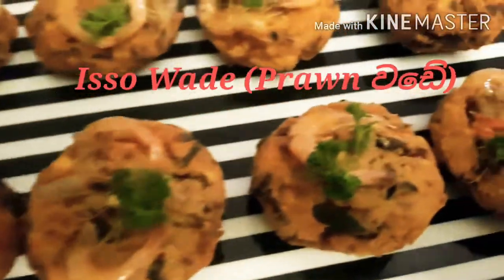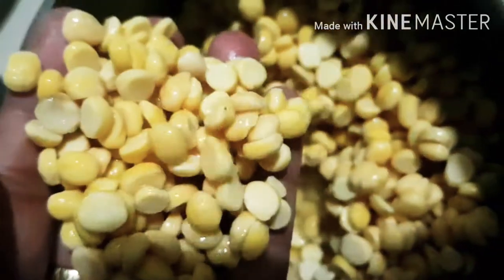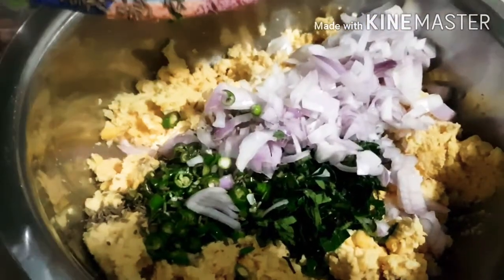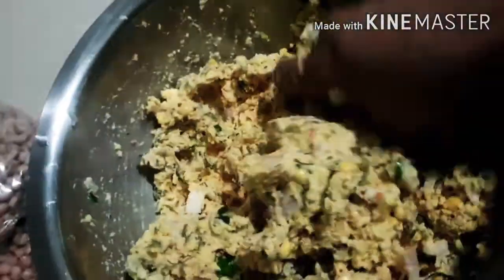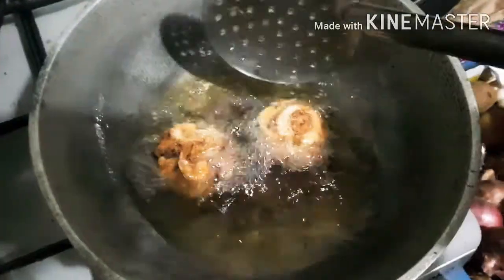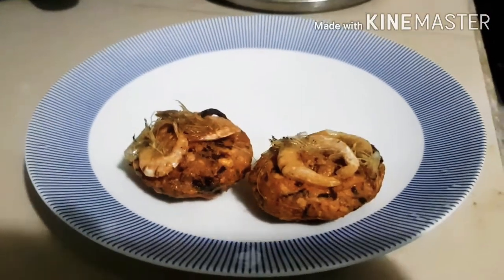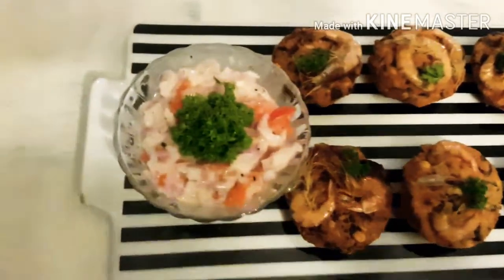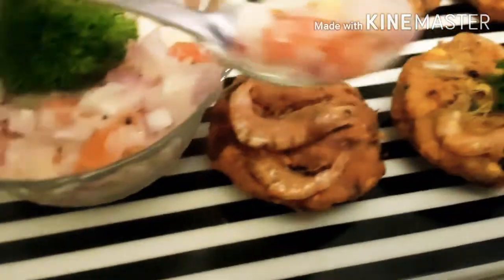Isso Wade (Prawn වඩේ)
3 cups Gram dhal
Prawns
chilli flakes
salt
curry leaves
Cumin
onions
garlic powder
green chillies
oil for frying
onion salsa